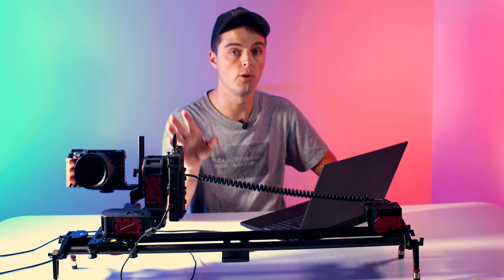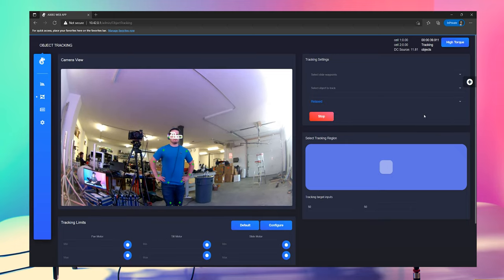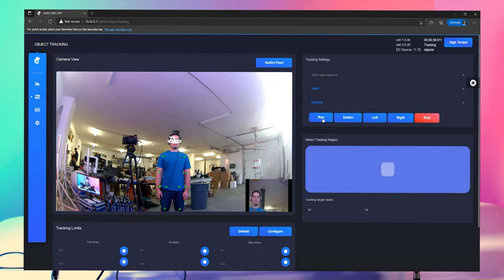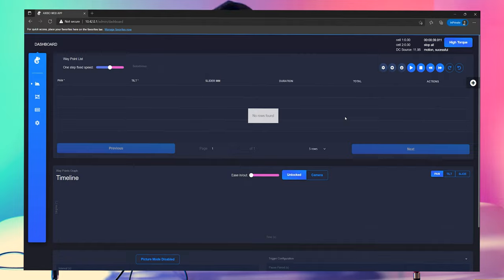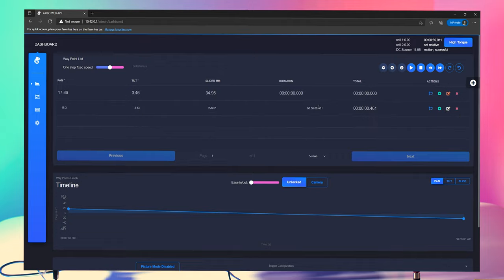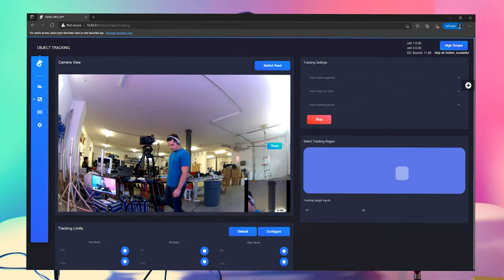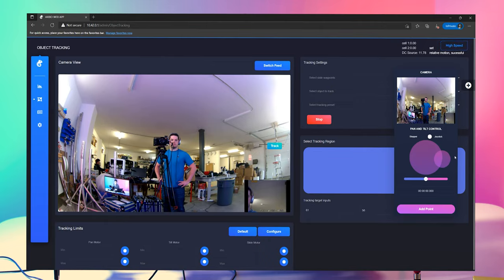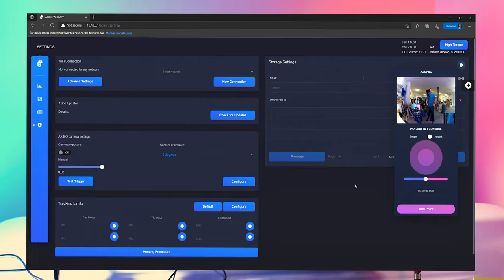AXIBO Tutorial: Axibo Studio Web Application Overview (V1.2.6)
Wi-Fi Default Password: AXIBO12345